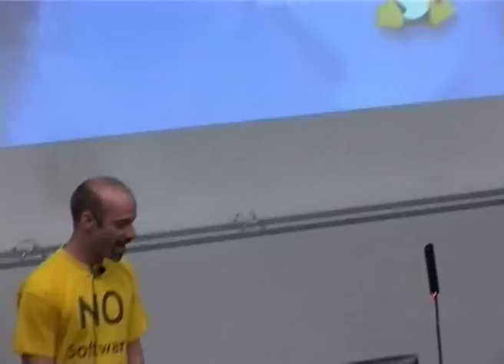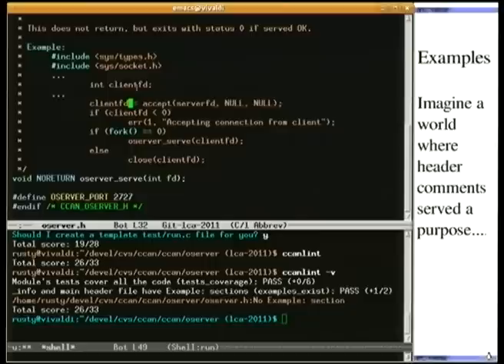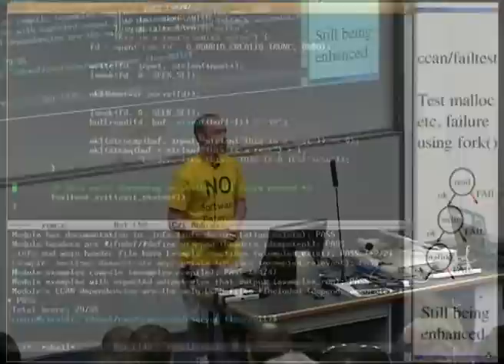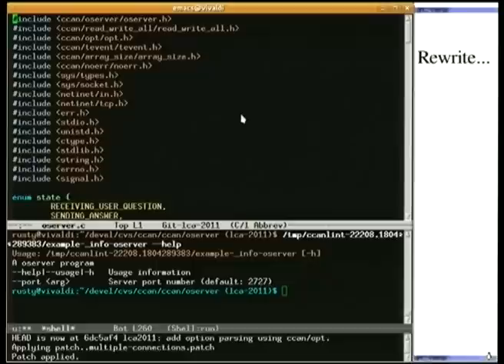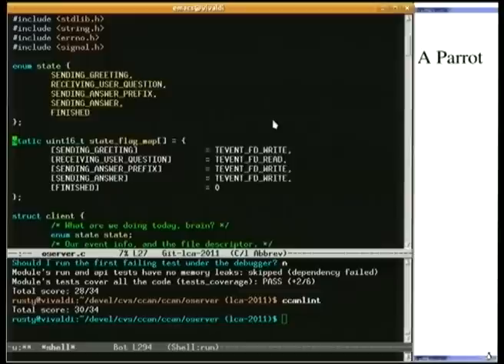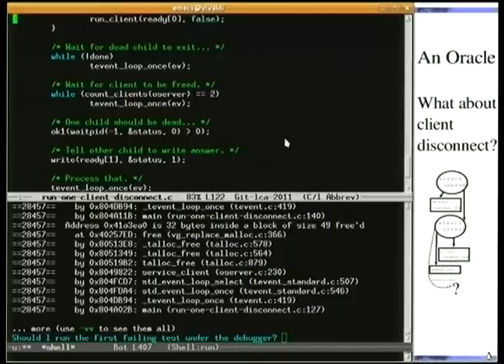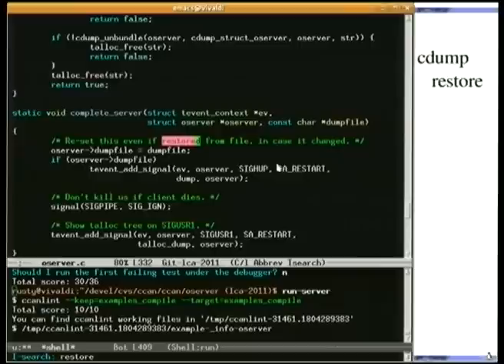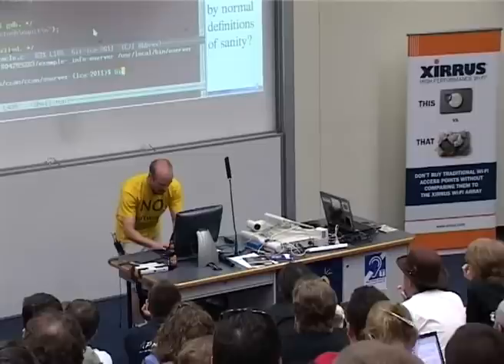Advanced C Coding For Fun!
Presenter(s): Rusty Russell

While working on CCAN I realised just how many C coding tricks there are.  Regrettably, we spend very little time reading completely foreign code and instead we collect techniques one by one over years.

It needn't be that way: this presentation is a cookbook with examples of all the C programming tricks I have found value in.  Not just the basics like valgrind, talloc and the Jenkins hash, but less sane techniques like typesafe callbacks, runtime code updating, C as a scripting language and malloc failure path testing.

Everyone who codes in C will get something out of this talk.